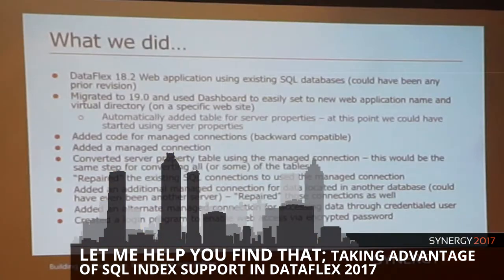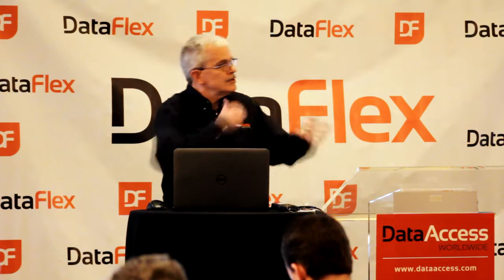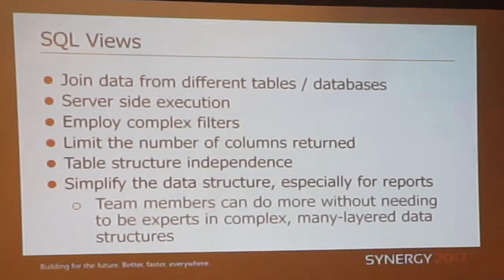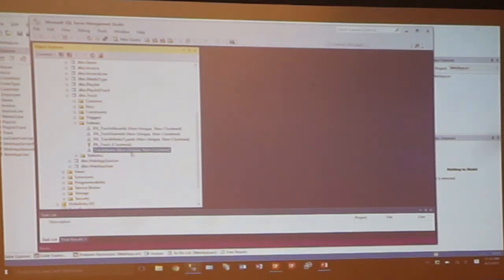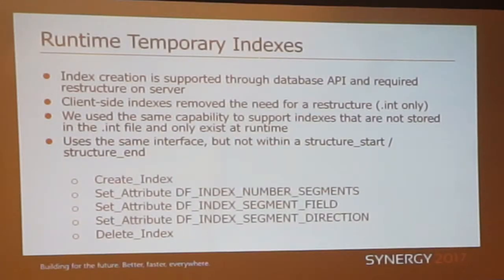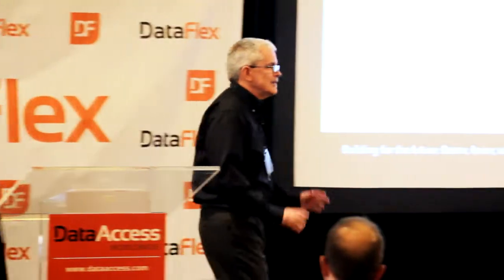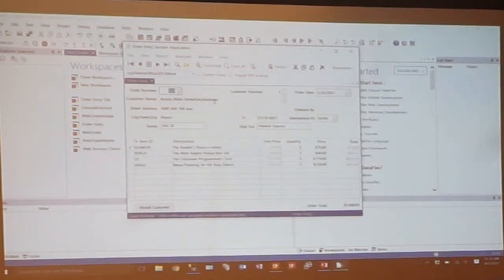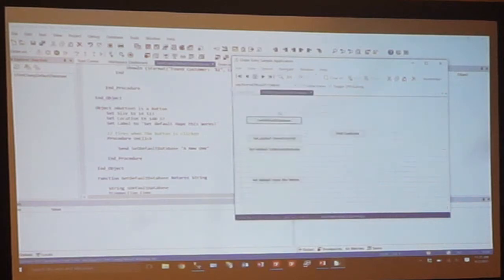Let Me Help You Find That; Taking Advantage of SQL Index Support in DataFlex 2017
One of the most flexible aspects of the SQL environment is that it can (and will) order data with as much (or as little) of an index as exists, even if an applicable index doesn't exist. Data Access Worldwide's Stephen Meeley looks as how all DataFlex 2017 applications (Windows, Web, Mobile and Web Services) provide support for full, client and server-only indexes, and even the ability to specify and use temporary indexes.

Download/view the PowerPoint presentation the presenter showed during their session